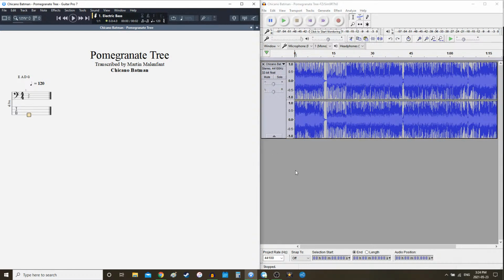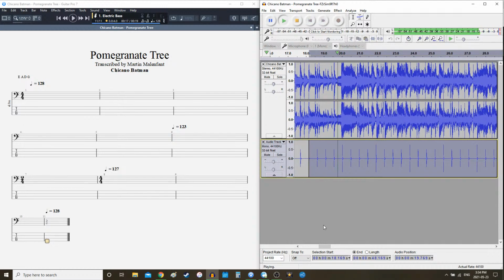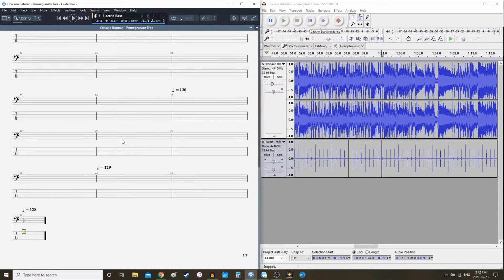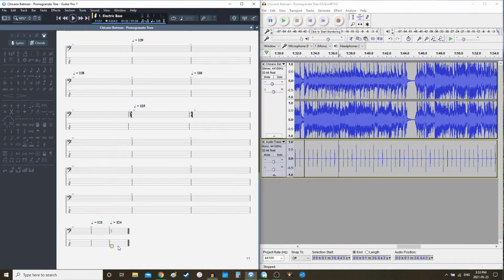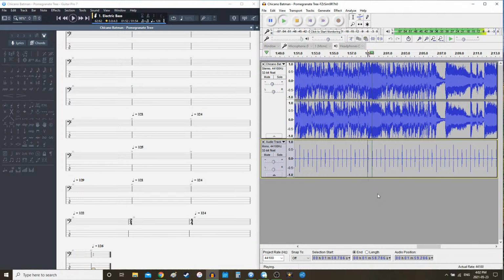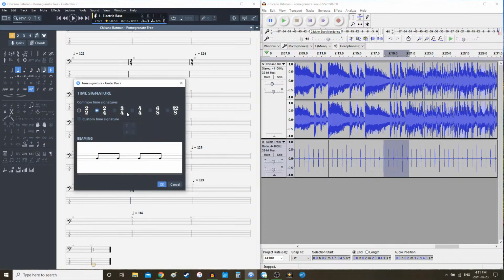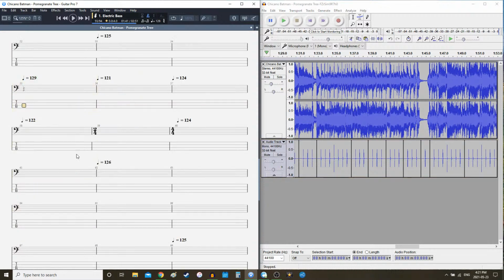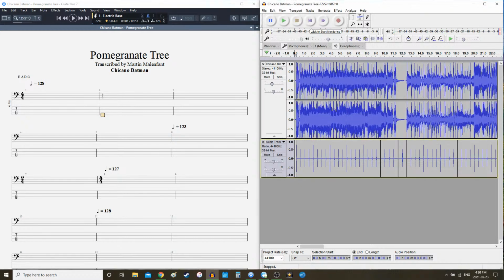Tabbing with DarthMart pt. 1: Setting the tempo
Welcome to the first in my series of streams on my work process! Here I show you my method for getting the tempo just right so that my tabs play smoothly side by side with the original song.